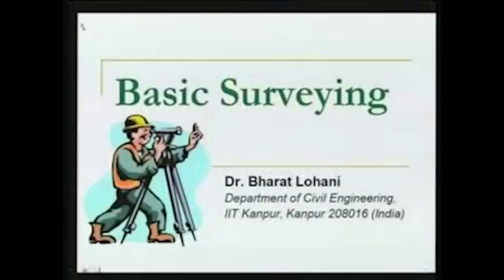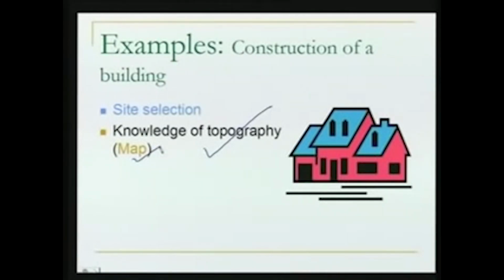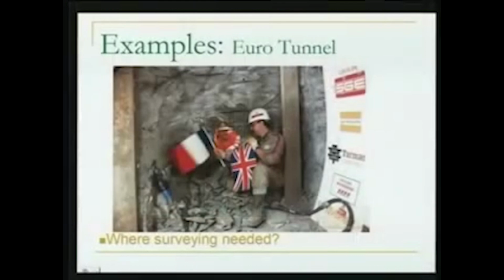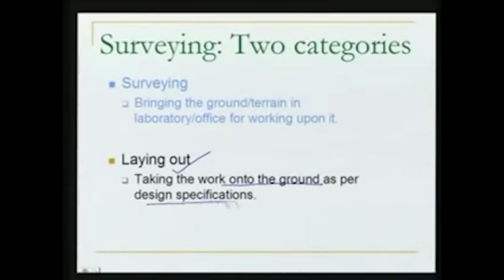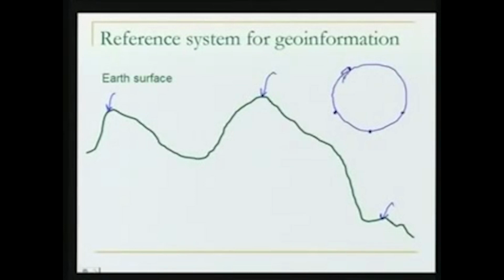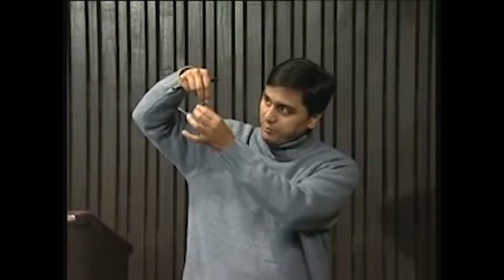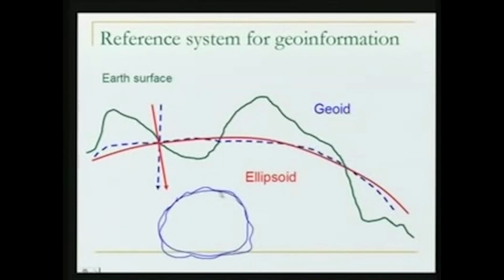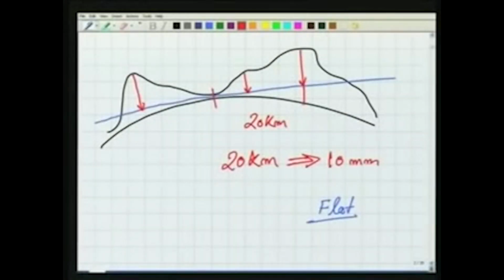Module 2 lecture 1